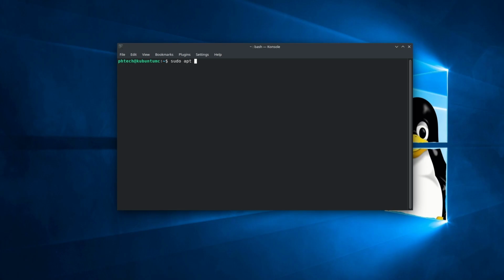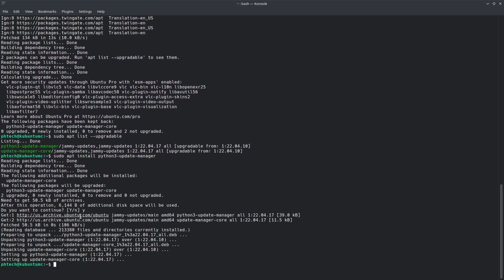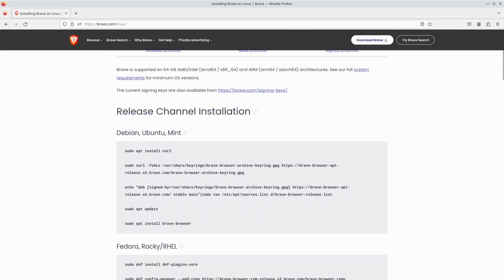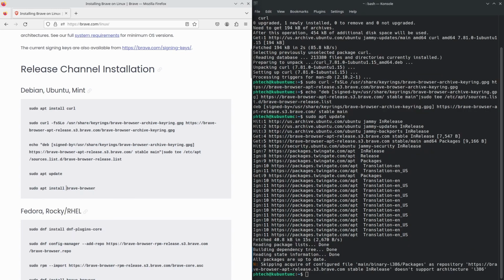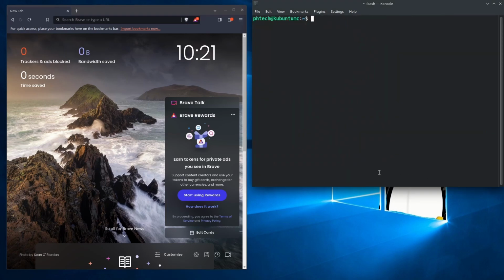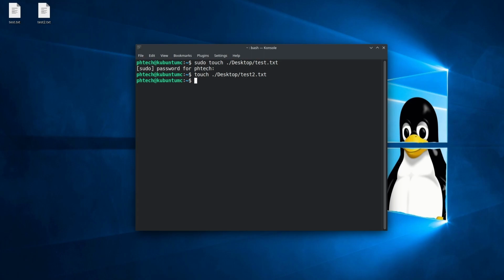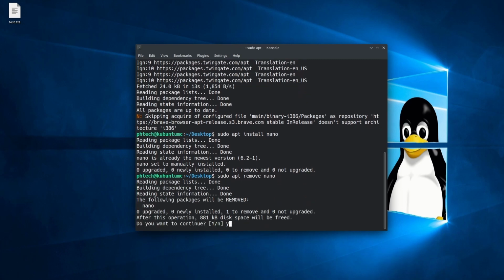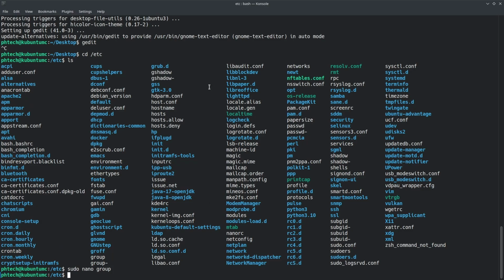Top 3 Essential Steps After Installing Ubuntu Linux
🖥️✨ Welcome to HelpMePC! ✨🖥️

In this video, we're diving into the world of Ubuntu Linux! If you've just installed Ubuntu and are wondering what to do next, you're in the right place. We'll guide you through the first three essential steps to set up your system for success. 🚀

👉 What You'll Learn:

Update & Upgrade: Learn how to keep your system up-to-date for better security and performance.
Install a Browser: We'll show you how to install a browser named Brave as a Firefox alternative.
Install Text Editors: Ubuntu is essentially a bunch of text files. If you want to make changes, learn how to configure the operating system using Nano or gedit!